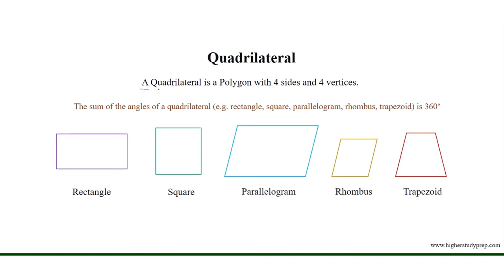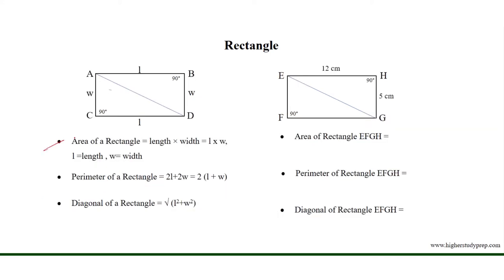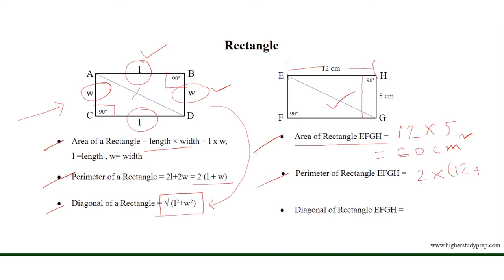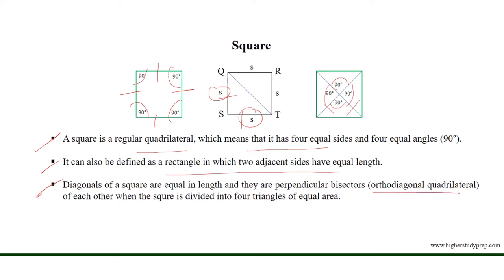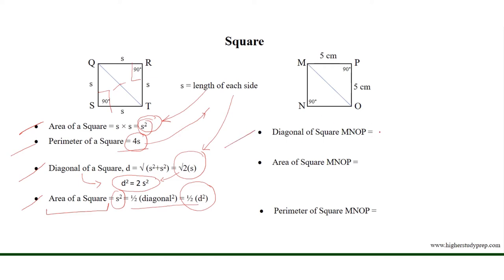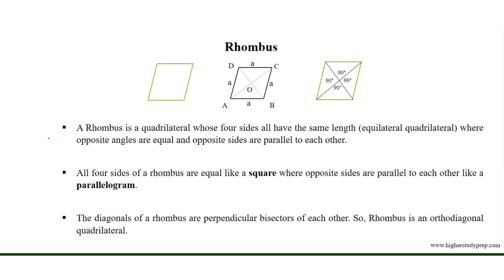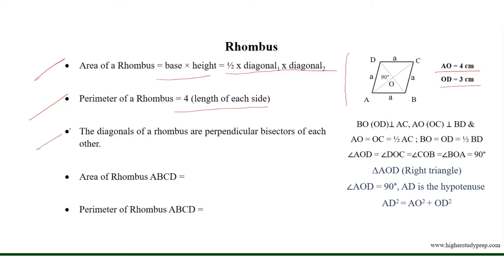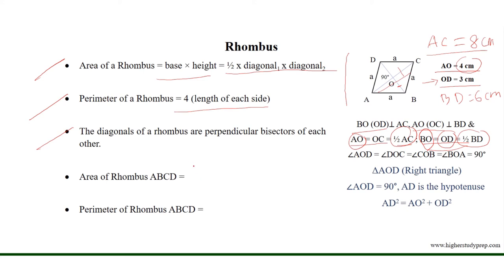GRE Geometry Part 6 | Formulas of Quadrilateral | GRE Math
Learn the formulas, theorem, tips, and tricks of Quadrilateral. Part 6 or geometry tutorial series.  A must watch for GRE/GMAT/CAT math preparation. Formulas, tips, and tricks that you can apply in GRE, GMAT, CAT exam. This video covers Rectangle, Square, Rhombus, Parallelogram.